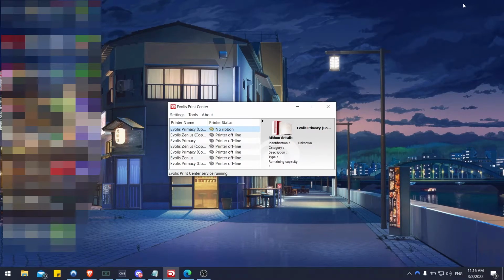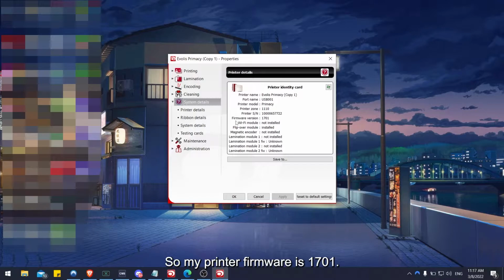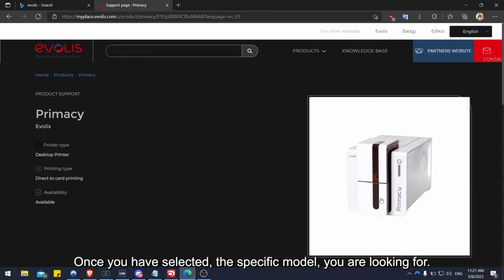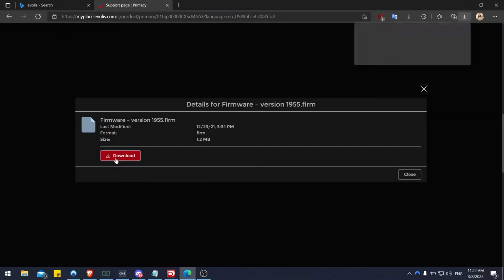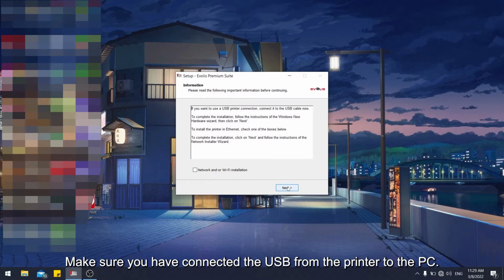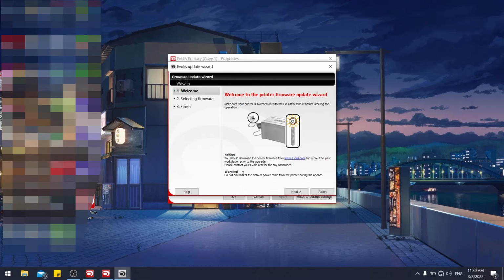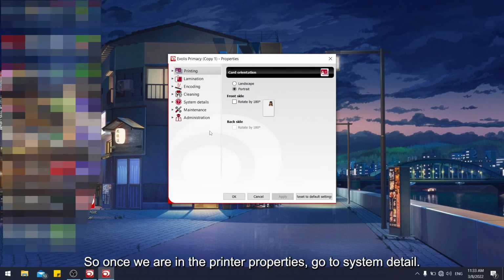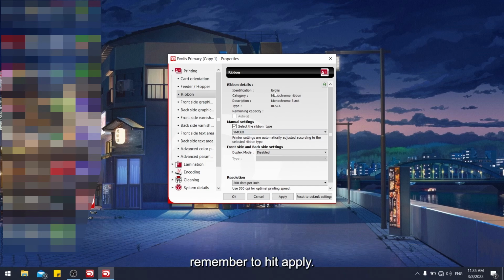Evolis Card Printer HOW TO UPDATE the Evolis Firmware and Drivers.